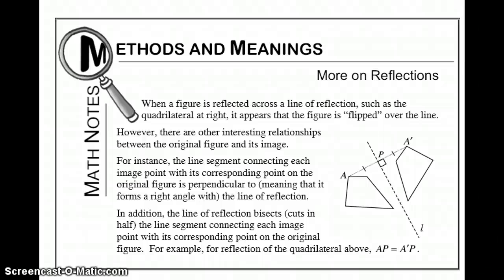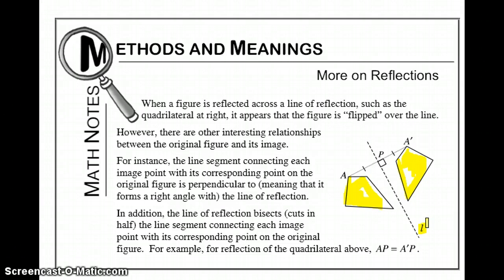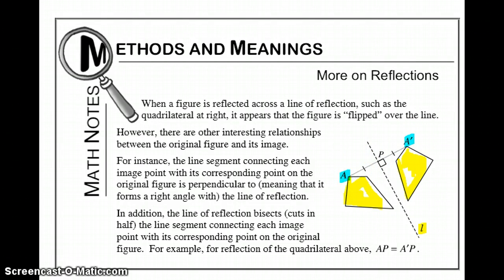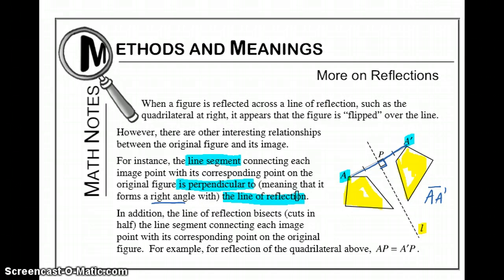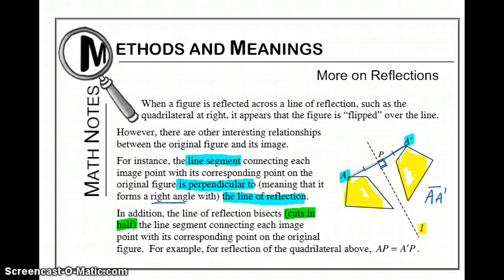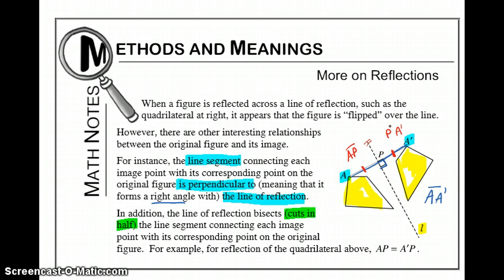More on Reflections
What other things happen when an image is reflected?